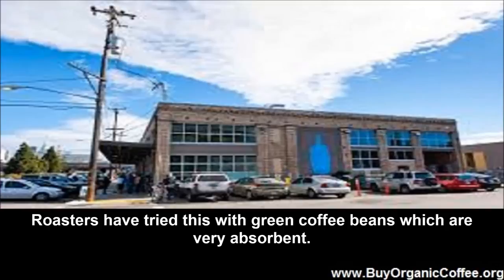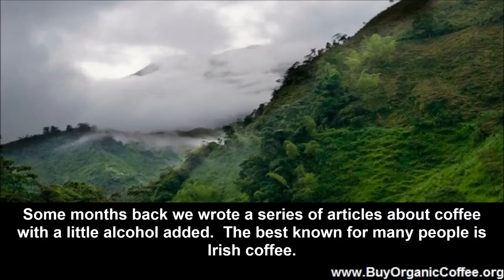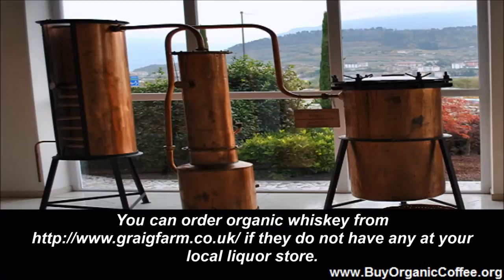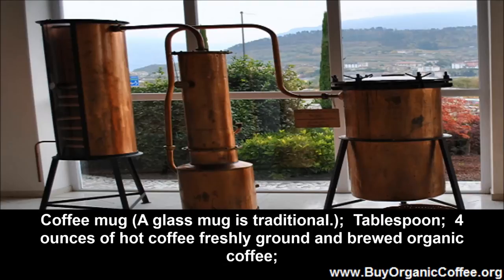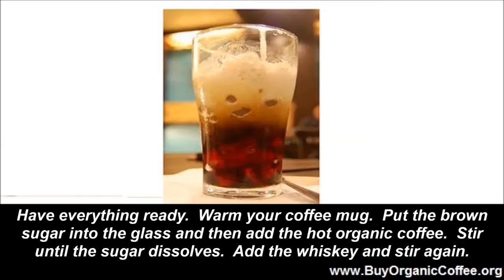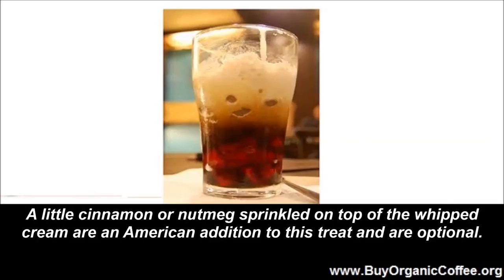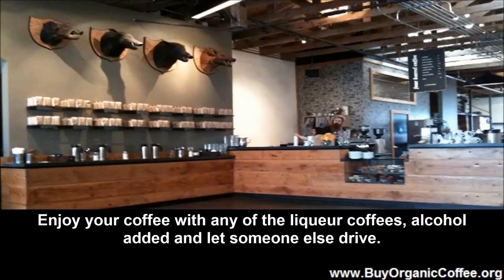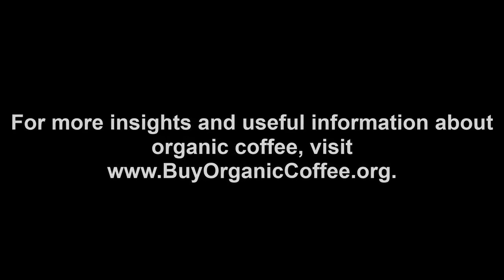Barrel Aged Coffee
Think of liqueur coffee with the aroma but without the liqueur and you will get barrel aged coffee. The Washington Post published an interesting article about roasted coffee that is stored in a barrel previously used for liquor and comes out with some of the aroma and taste of the previous occupant of the barrel. Here is a little of what they have to say about barrel aged coffee.

The aroma alarmed me. It filled my car with the sweet, woody burn of whiskey, as if Hank Williams were riding shotgun with an open bottle in his hand. But I had nothing stronger in my to-go cup than coffee freshly made that morning at Qualia, the Petworth micro-roaster and java-slinger. Really, I swear. I don't start with the hard stuff until, you know, noon. This was a cup prepared from Qualia's Baby Rye Rye, a reserved line of Colombian beans that are aged for about two weeks in a charred oak rye-whiskey barrel, then roasted and rested.
The short version of the article is that roasted coffee beans stored for a couple of weeks in a barrel previously used for whisky or wine comes out with some of that aroma and taste in addition to the natural taste and aroma of the coffee. Roasters have tried this with green coffee beans which are very absorbent. Unfortunately, green beans soak up too much of the residual alcohol which imparts an ashy flavor when roasted. Barrel aged coffee takes time to prepare and there is never very much and the cost reflects this fact.

Coffee with Something from the Barrel Added

Some months back we wrote a series of articles about coffee with a little alcohol added. The best known for many people is Irish coffee.
Start your organic Irish coffee with Panama Mountain Grown organic coffee or coffee from Colombia. if they do not have any at your local liquor store. Use organic brown sugar and organic whipping cream. Because of all the cooler ingredients you will be adding make sure that you start with hot coffee poured into a pre-heated glass. For each cup of organic Irish coffee use the following

• Coffee mug (A glass mug is traditional.)
• Tablespoon
• 4 ounces of hot coffee freshly ground and brewed organic coffee
• 1 ounce of organic, preferably Irish, whiskey
• 2 teaspoonful of brown sugar
• 1 ounce of organic double cream whipped just lightly

The Steps
• Have everything ready.
• Warm your coffee mug.
• Put the brown sugar into the glass and then add the hot organic coffee.
• Stir until the sugar dissolves.
• Add the whiskey and stir again.
• Add the cream by pouring gently over the back side of the tablespoon so that the whipped cream sits on top of the coffee.
• A little cinnamon and or nutmeg sprinkled on top of the whipped cream are an American addition to this treat and are optional.

Alternatives to barrel aged coffee and Irish coffee include the following.
Espresso Martini
Eggnog Latte
Rüdesheimer kaffee
Bronx Bomber

Enjoy your coffee with any of the liqueur coffees, alcohol added and let someone else drive. Or go with barrel aged coffee and a hint of the strong stuff but no significant amount of alcohol so that you can still be the designated driver.